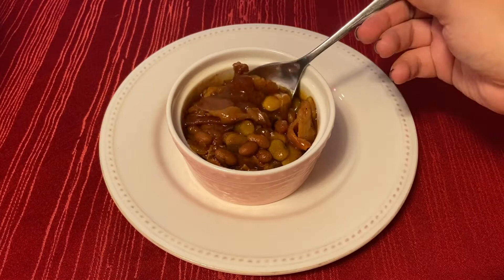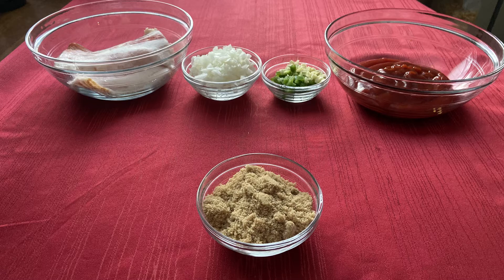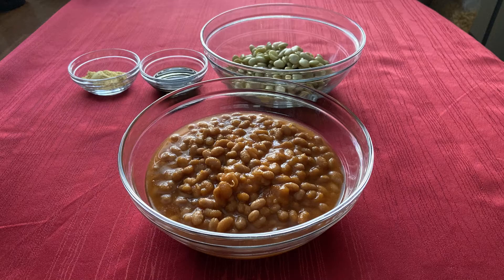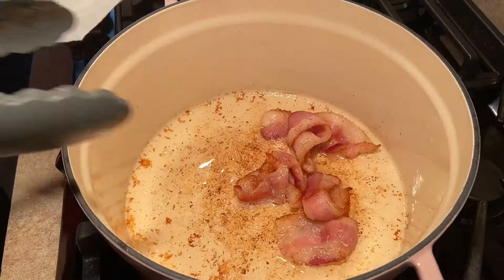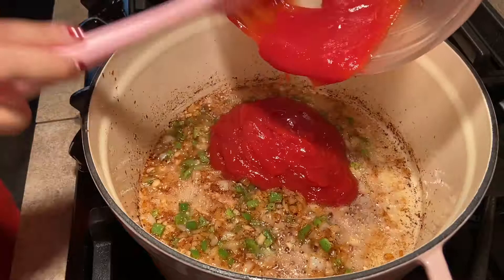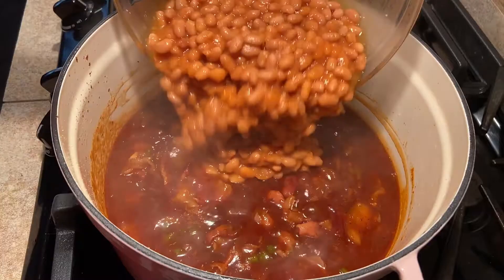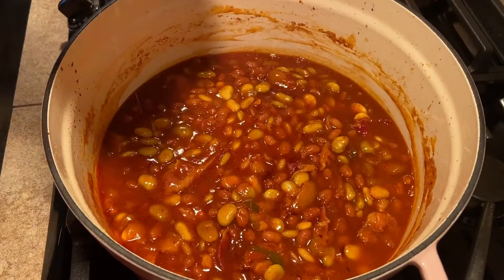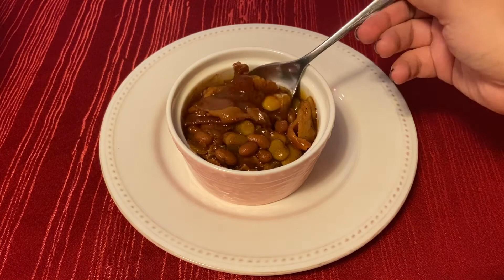Baked Pork n’ Beans - Fallout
In this video we are making Baked Pork n’ Beans

Ingredients
1 teaspoon canola oil
8 bacon slices
1/2 medium yellow onion, diced
1 jalapeño, seeded and diced
3 garlic cloves, chopped
1 cup ketchup
1/2 cup brown sugar
1/2 cup honey
1/2 cup apple cider
1 tablespoon apple cider vinegar
1 teaspoon ground ginger
1 tablespoon ground mustard
1 tablespoon Worcestershire sauce
One 8.5-ounce can lima beans, drained and rinsed
Two 16-ounce cans pork and beans

This recipe is from Fallout: The Vault Dweller’s Official Cookbook by Victoria Rosenthal